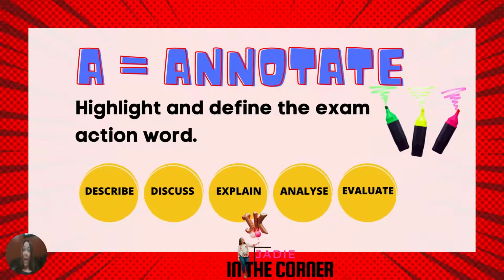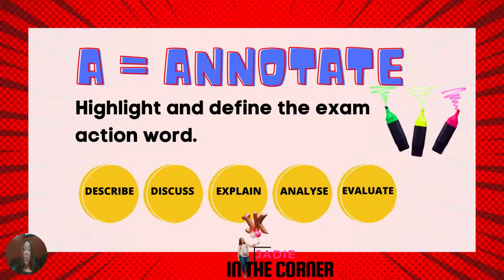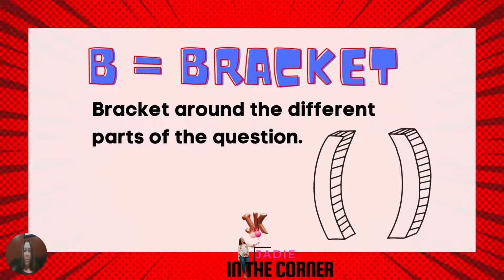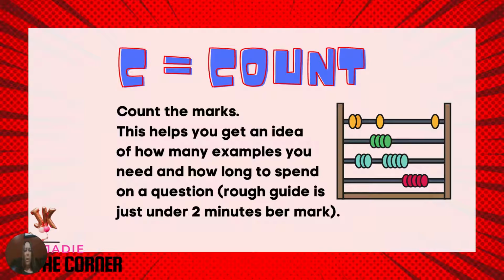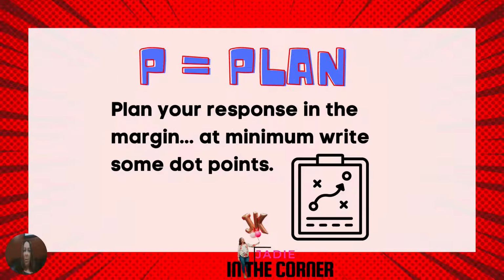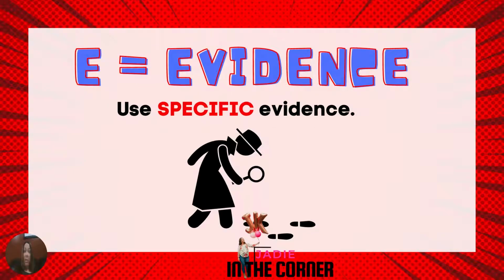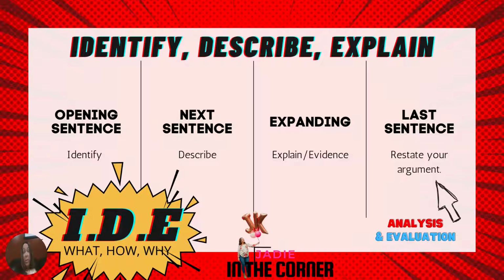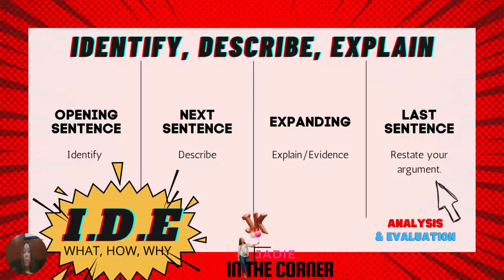DECODING EXAM QUESTIONS IN MEDIA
This video explains the decoding strategy I use in my media class ABCPET